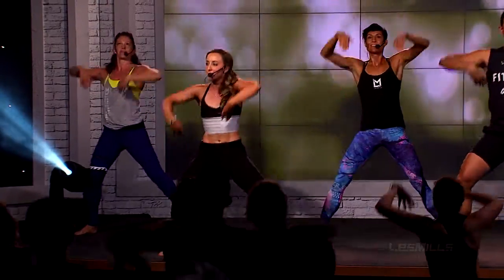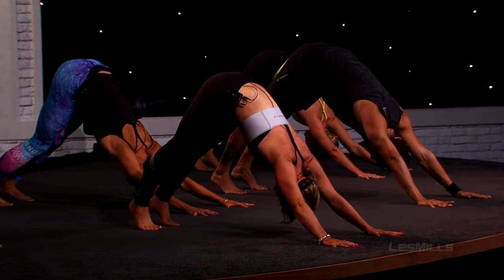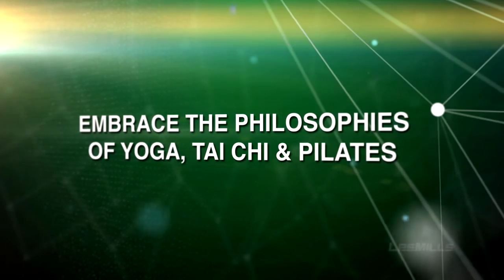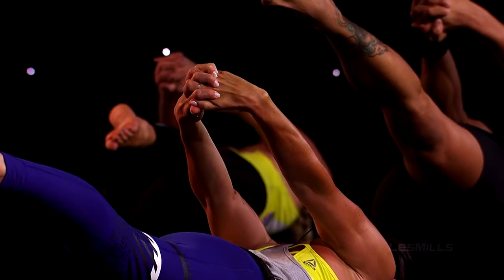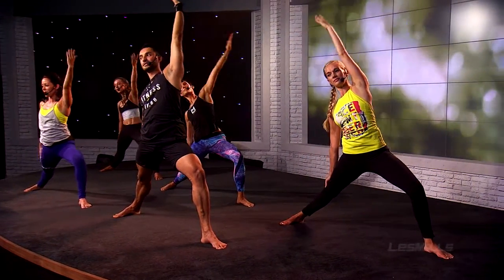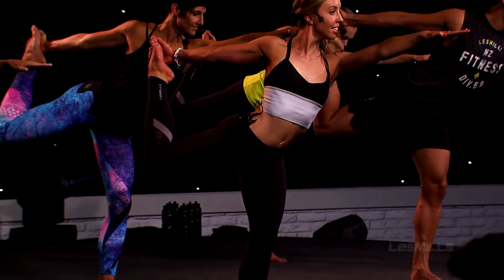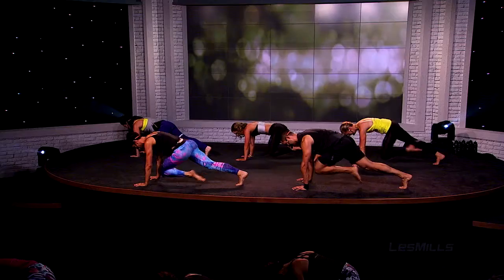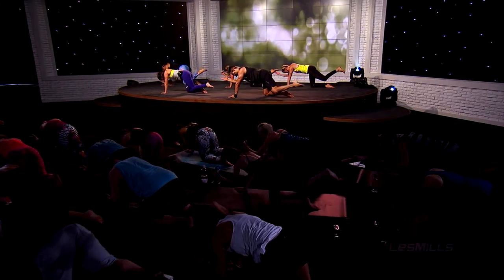Teaser LM Virtual BODYBALANCE 73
BODYBALANCE® es un entrenamiento basado en el Yoga, Tai chi y Pilates que trabaja la flexibilidad y la fuerza, aportándote serenidad y relajación. BODYBALANCE está disponible en formatos de 30 y 55 minutos.

Programas Les Mills disponibles en formato virtual: BODYPUMP, BODYBALANCE, BODYCOMBAT, RPM, CXWORX, SH'BAM.